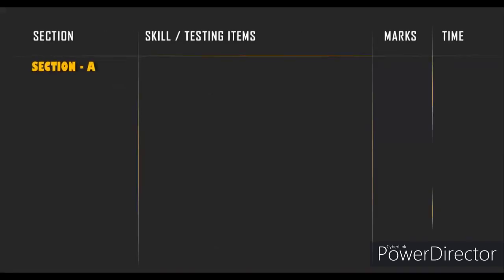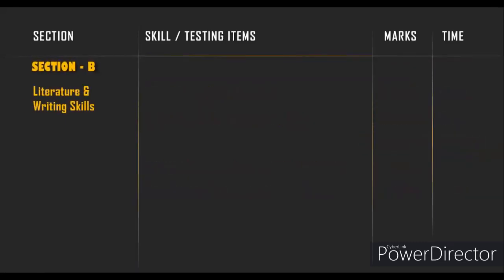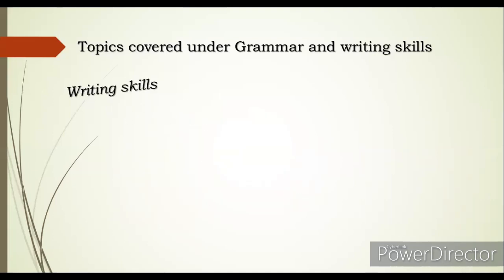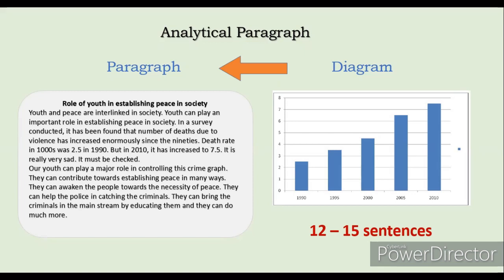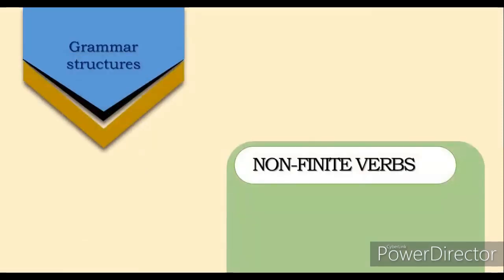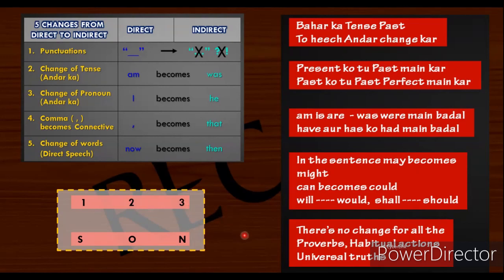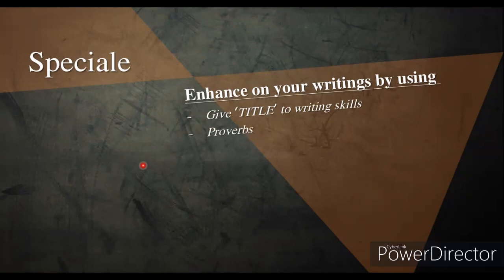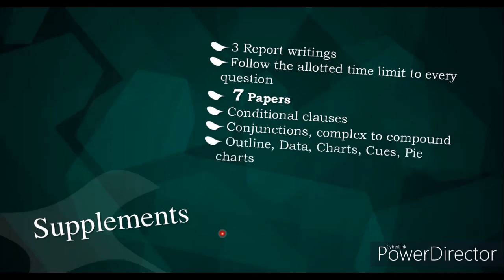X CBSE English ICB 2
This is the video recording of X CBSE English ICB 2